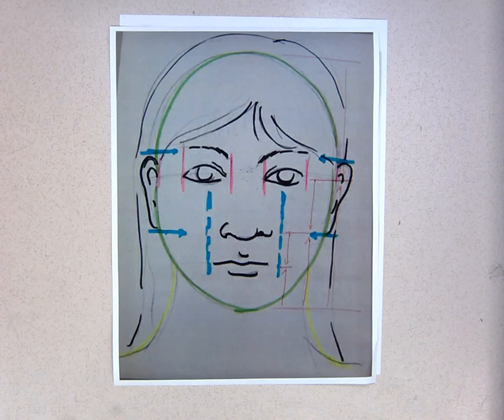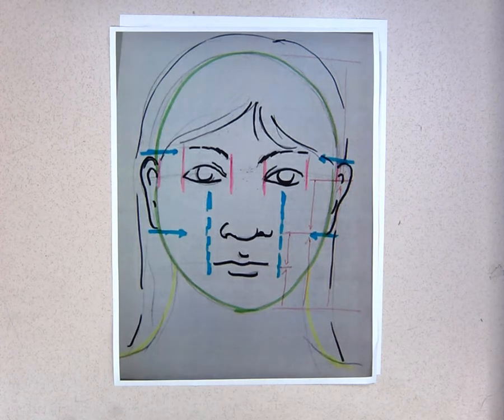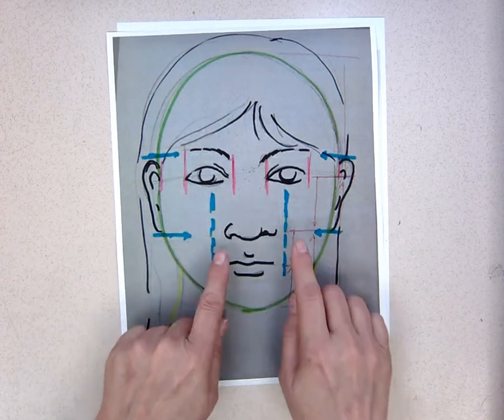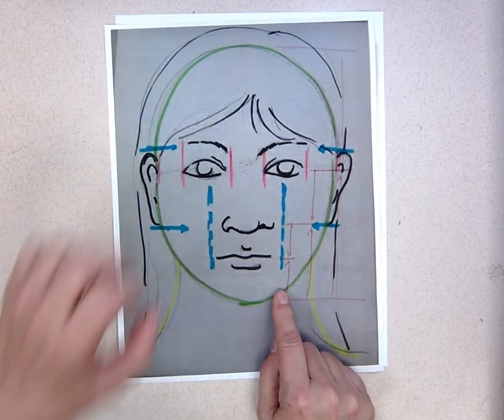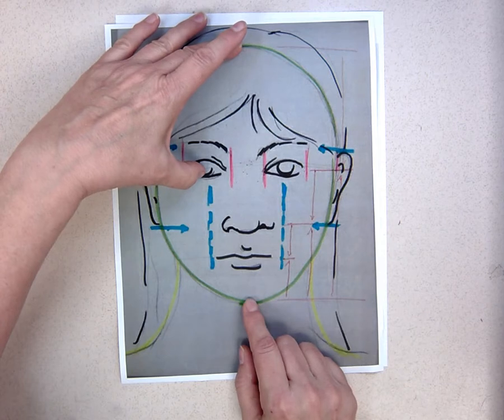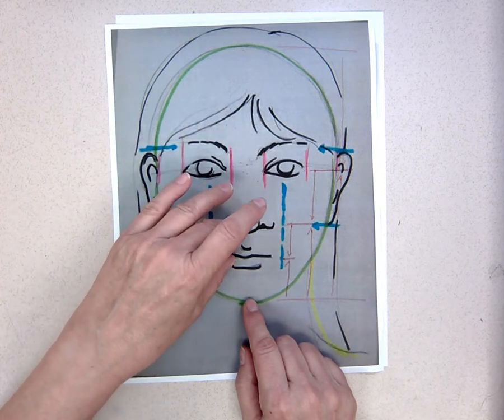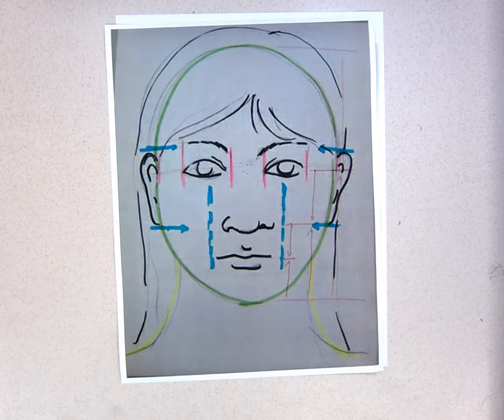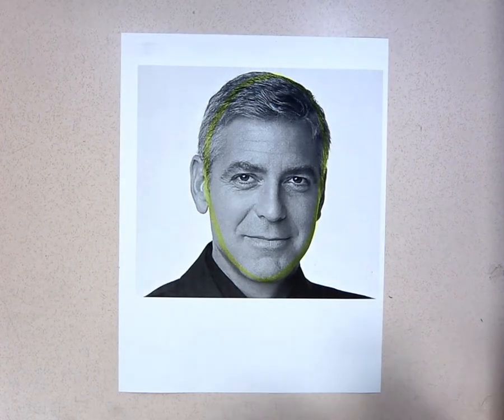Portraits Proportions of the face